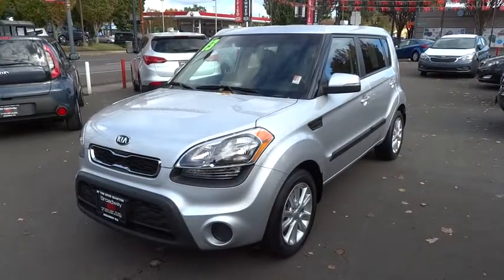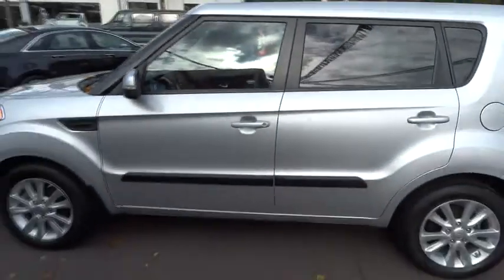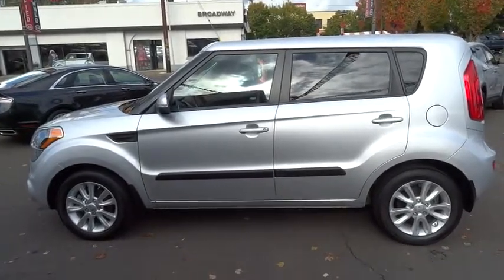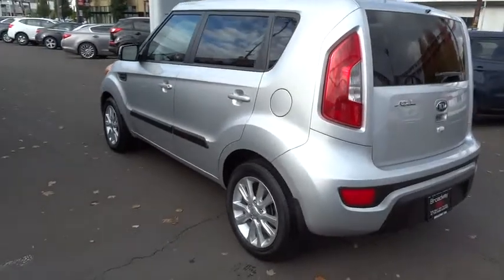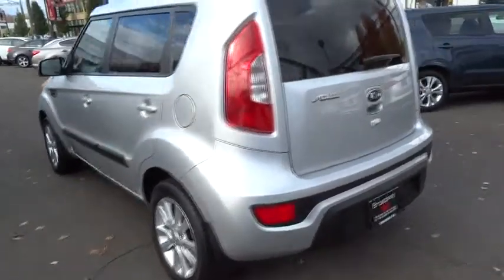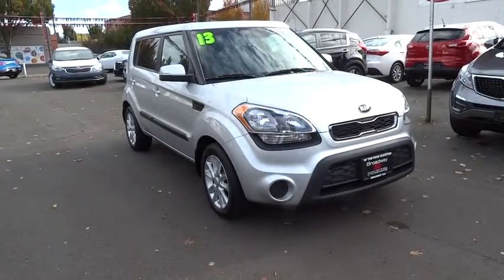2013 Kia Soul Portland, Beaverton, Hillsboro, Vancouver, Gresham OR 2075510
2013 Kia Soul

Broadway Kia
307 NE Broadway St

CARFAX: 1-Owner, Buy Back Guarantee, Clean Title, No Accident LOADED with: Alloy Wheels, Automatic, 6-Spd  Carfax Report Purchased 10/21/2015